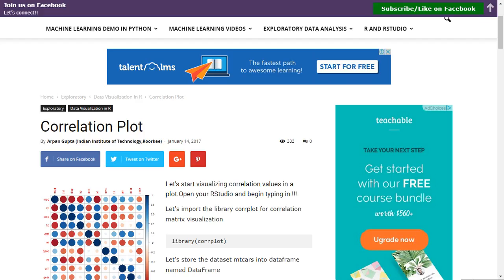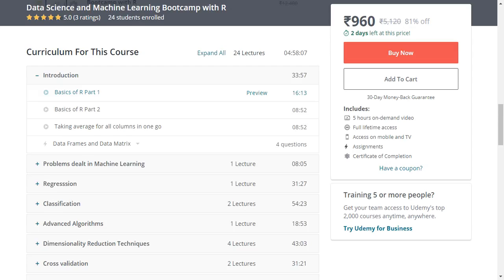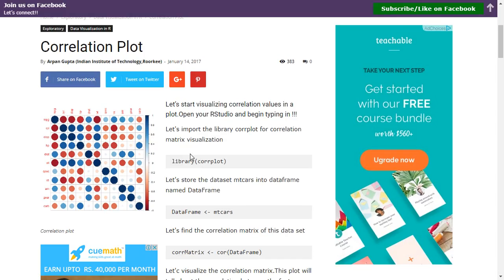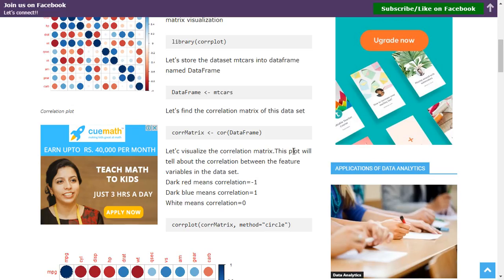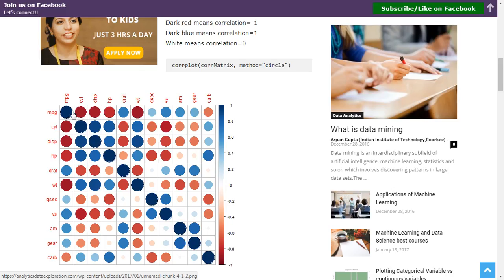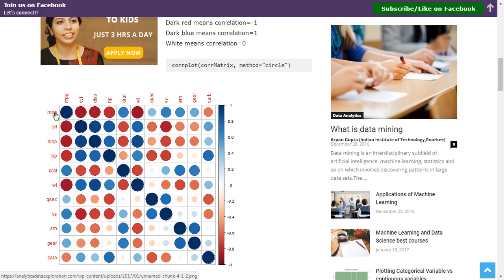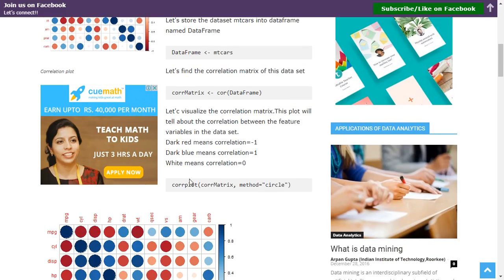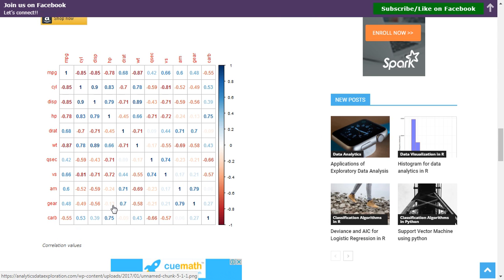Correlation Graph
In this video you will learn about "correlation plot in R" or correlation graph in R which means you can visualize the correlation values between multiple variables in the dataframe in the form of chart .
This channel includes machine learning algorithms and implementation of machine learning algorithms in R like random forest algorithm  in R,neural networks algorithms  in R,decision tree in R and so on.Please do subscribe and like this channel for more videos on advances topics like deeplearning,graph theory,etc.